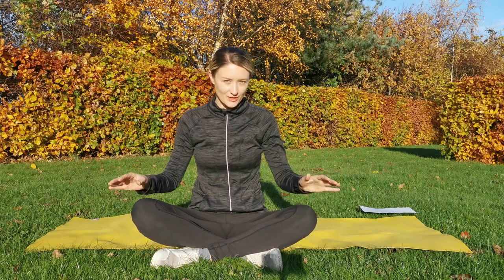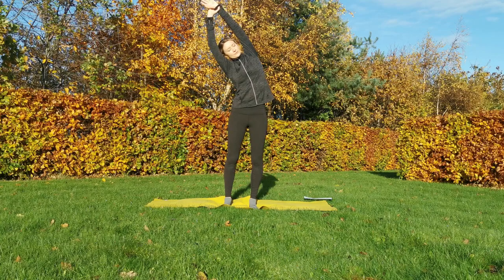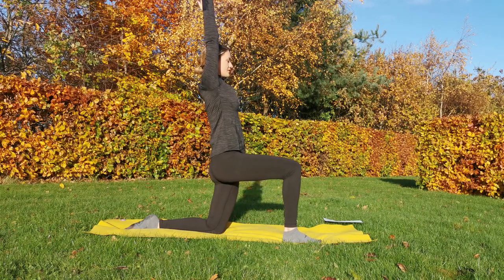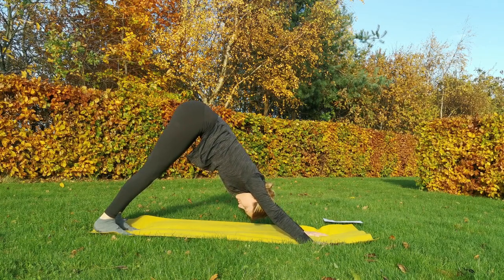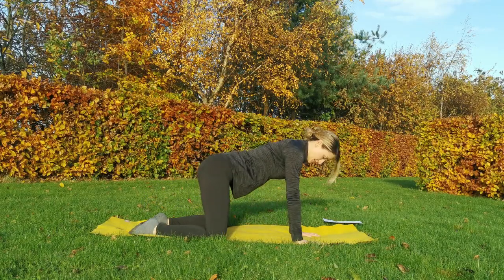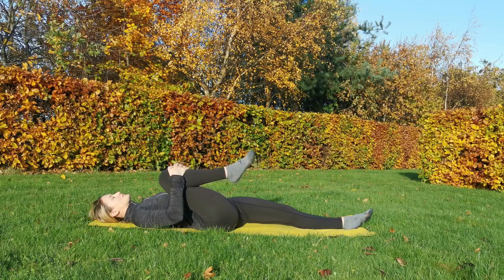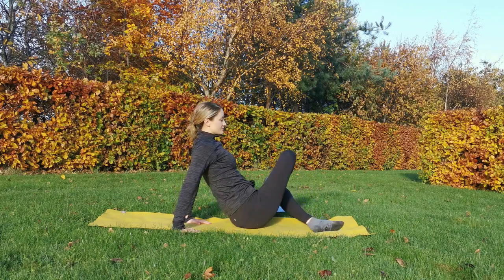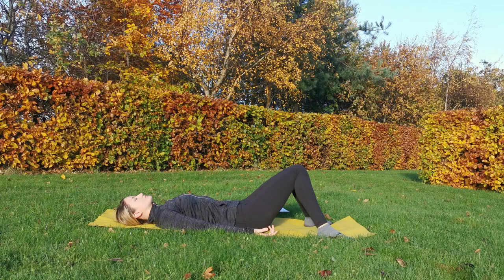Yoga Flow For Bloated Tummies 🍂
A gentle, but active yoga flow to help ease the tension and discomfort of a bloated tummy and hopefully release some, err, pressure 😅 😘

0:00 - Intro
1:11 - The yoga starts here

If you’d like more help with the low FODMAP diet as a vegan, you can read about YOUR Wild Gut Project

You can download my free Vegan & lowFODMAP Meal Maker Guide

IBS affects over 11% of the global population, (that’s one in every 9 people you meet!!) so let’s not be embarrassed about it! I want this channel to be a safe, open and kind place for people dealing with IBS. We’re far from alone, so let’s ask questions, share advice and feel better together xx

▽ What are FODMAPs?

The term FODMAP is an acronym, derived from "Fermentable, Oligo-, Di-, Mono-saccharides And Polyols”. They are short carbohydrates found in lots of healthy foods, which the bacteria in your intestines will break down, producing gas in the process.

For unclear reasons, some people are particularly sensitive to this and experience painful and embarrassing symptoms such as bloating, abdominal cramps, diarrhoea, constipation and fatigue. FODMAP restriction has been found to improve symptoms in people with irritable bowel syndrome (IBS) and other functional gastrointestinal disorders (FGID).

▽ What is a Low-FODMAP Diet?

The Low-FODMAP diet usually involves carefully cutting the down the amount of FODMAPs you consume over a day and at one time for 2-6 weeks until your symptoms resolve or at least become manageable. Then you “re-challenge” each type of FODMAP individually to see how sensitive you are to them. Thankfully most people can tolerate some or all of the FODMAPs at certain levels or combinations.

▽ Is it forever?

NO! From this feedback, you can reintroduce foods in a way that won’t set off your symptoms. Your tolerance will likely improve over time, so you can always retest foods when you feel up to it.

▽ Resources For Vegan Low-FODMAPers

These are some two things I’ve found to be invaluable since starting the low-FODMAP diet.

This is a more active yoga flow (compared to my other videos) for when you want to ease the tension and cramping feeling and release some, errr, pressure 😅 Remember, if it hurts don't do it! Hope it helps x

Time Stamps

0:00 - Intro
1:12 - The yoga starts
21:55 - Outro

The first is the official app* from The Monash University. It’s the easiest and most up-to-date way to check what foods are A-okay and how big your portion size can be. Measurements come in grams, as well as "cups", which is great as a brit!

The second is the ONLY vegan cookbook* I’ve found among the masses of meat-filled low-FODMAP ones. Admittedly it's not totally my style of cooking but it has been a great inspiration and it is very informative.
"Low-Fodmap and Vegan: What to Eat When You Can't Eat Anything" By Jo Stepaniak

Thirdly, the lowFODMAP vegan stock cubes make cooking sooooo much easier! And they don’t cost more than normal ones either, woop.

▽MUSIC▽